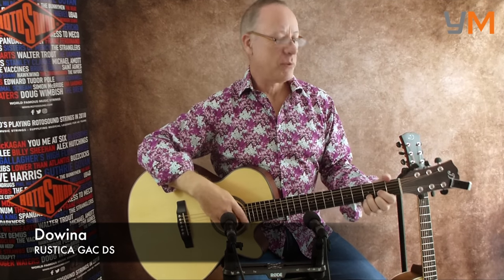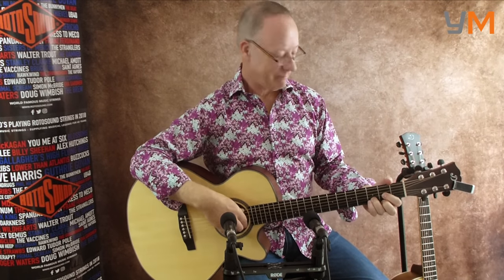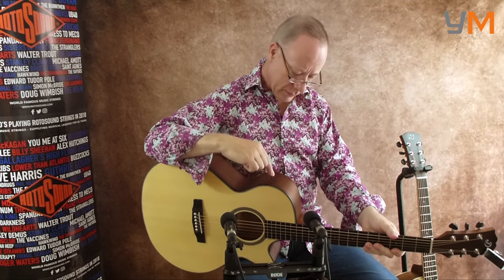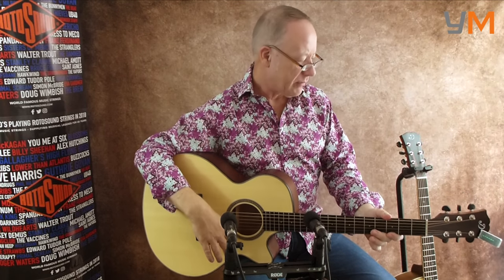Dowina Rustica GAC DS Acoustic Guitar Review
The "ancient spirit of wood" is alive and well in Slovakia where overlooking the banks of the Danube we find Dowina Guitars. They have been making acoustic guitars and violins since 1979 so they know a thing or two about what makes a great acoustic instrument.

The guitar in this video is the Rustica GAC DS from their Antique series. NOTE: This particular guitar is now only available with a solid cedar top, mahogany back & sides, nato neck and ebony fingerboard.

For more info and a full review visit our

Microphones for this video were the RØDE M5 Matched Pair along with the RØDE Stereo Bar.